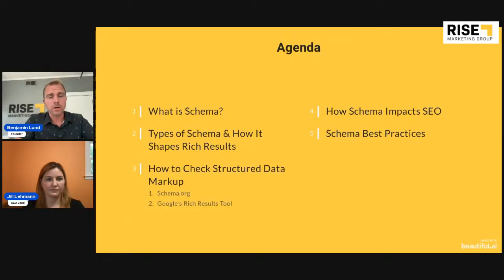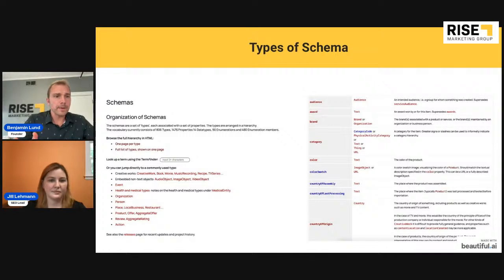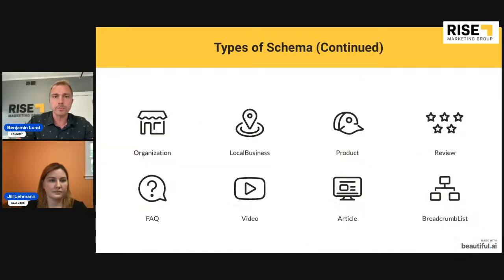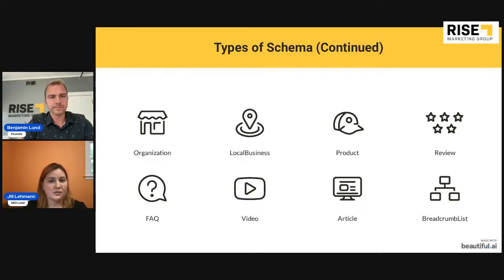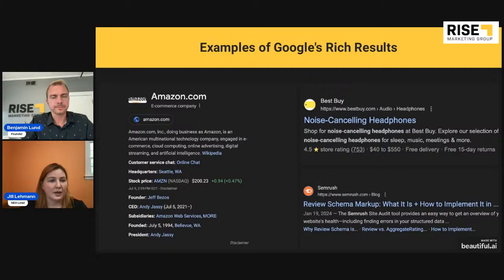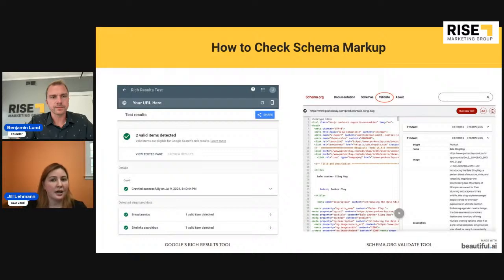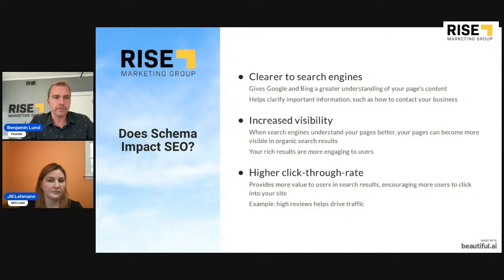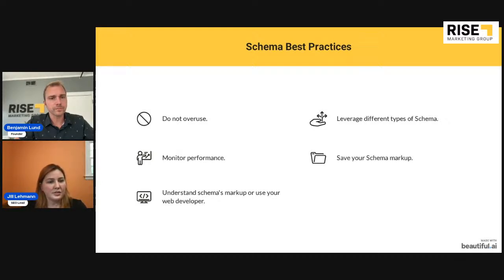🔴 LIVE 🔴 SEO Schema - 101 - What it is and How it can Help your SEO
Join us for the next webinar in our series, where we will be taking a deep dive into the significance of Schema for SEO.  We will be demystifying schema and how Google uses structured data markup as a signal for understanding your page's content and enhancing its discoverability. We’ll equip you with essential best practices to implement schema effectively on your most important webpages.

Whether you're new to Schema or looking to deepen your understanding, this webinar will provide valuable information that could improve your site's presence in Google's rich results.

In this webinar, we'll cover:

- Types of schema and when they should be used
- How schema influences Google's rich search results
- The balance of using schema and when to avoid its use

Who Should Attend:

- Digital marketers interested in understanding the impact of technical performance on search visibility.
- Web developers looking to enhance site performance.
- Website owners aiming to improve organic search presence and discoverability through SEO.

Speakers:

Benjamin Lund, Founder, Rise Marketing Group
Jill Lehmann, SEO Lead, Rise Marketing Group